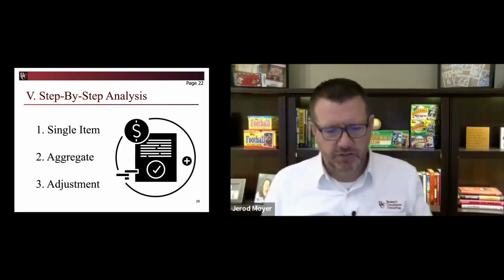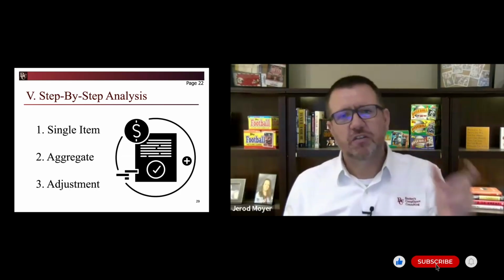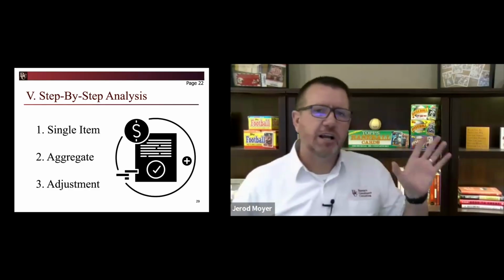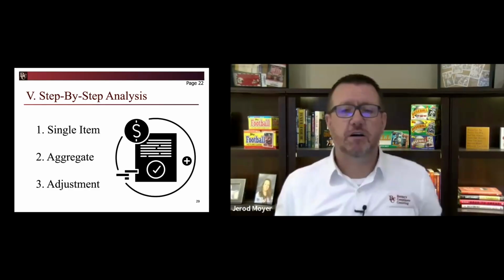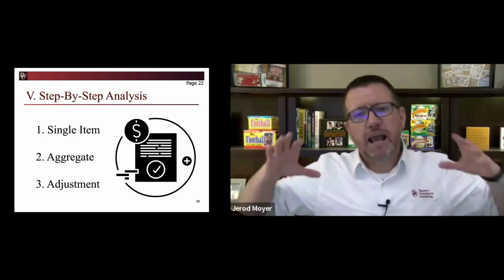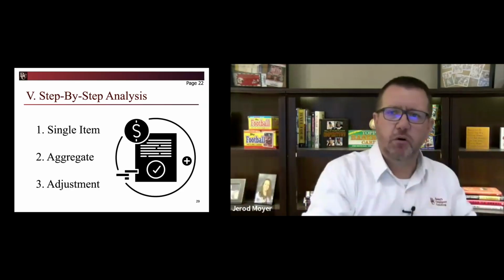Escrows: Single Item Analysis vs Aggregate Analysis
Jerod discusses the manual process of escrow account analysis within the context of RESPA and escrow management, highlighting the distinction between evaluating individual escrow items and assessing the account as a whole. The session explains that while software systems often automate escrow analysis, understanding the manual methodology provides additional insight into how balances and projections are calculated.

The discussion outlines how individual components, such as hazard insurance and property taxes, are reviewed separately before being integrated into a combined escrow analysis. It also explores how timing of disbursements can affect overall balance requirements, illustrating how funds allocated for one category may temporarily offset another when payments are not due. This concept is presented within the broader framework of escrow balance optimization and cash flow timing considerations.

Clip taken from BCC All About Escrowing & Escrow Accounts.